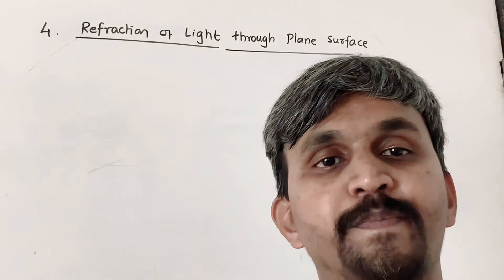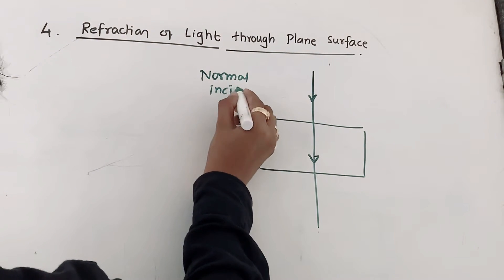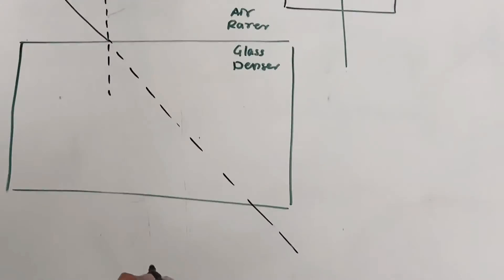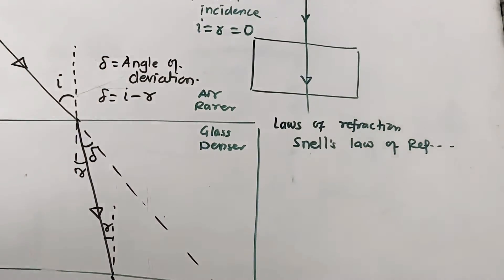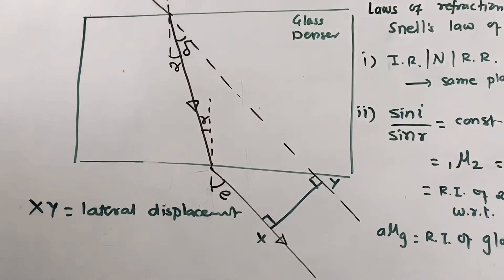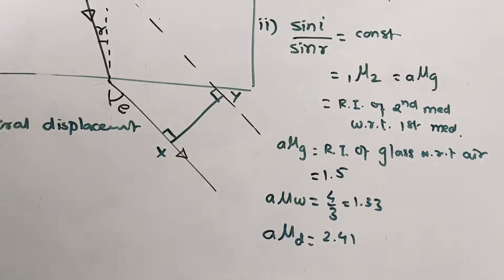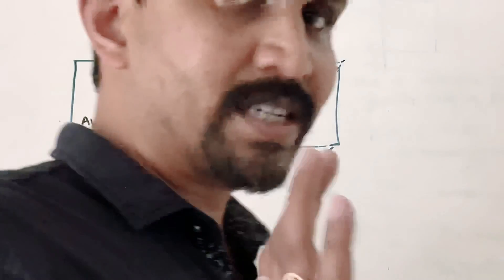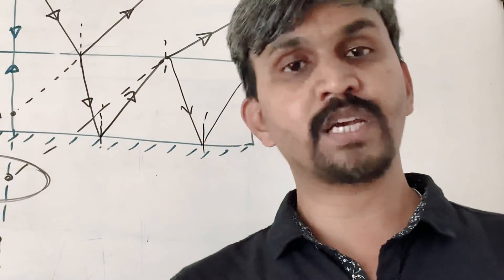CHPT 4(A) | THEORY | STD X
theory# importanttipsandtricks#light#